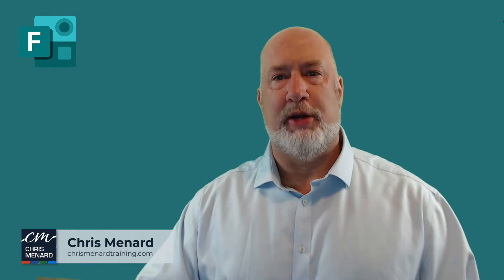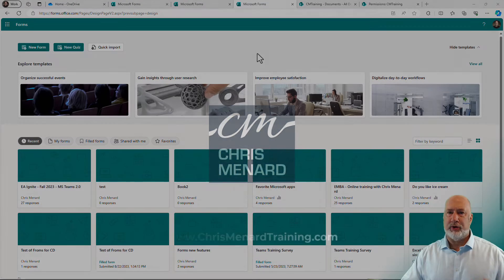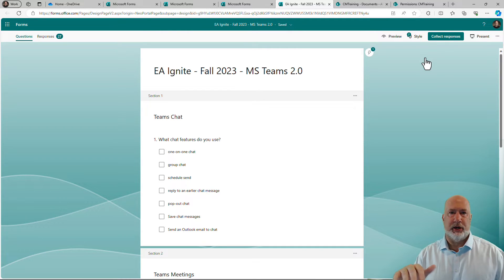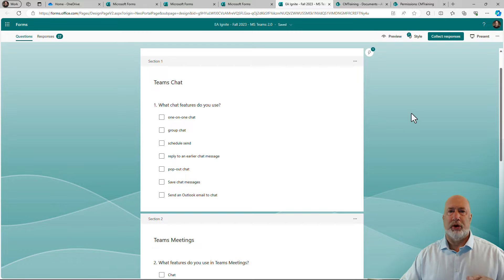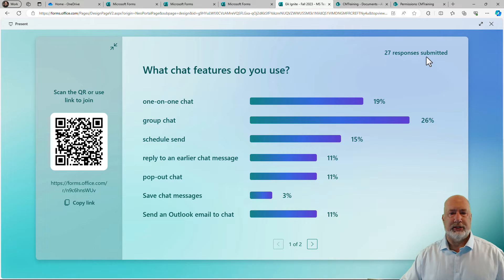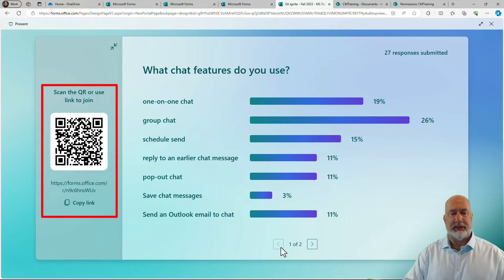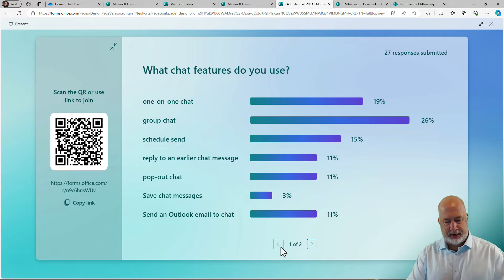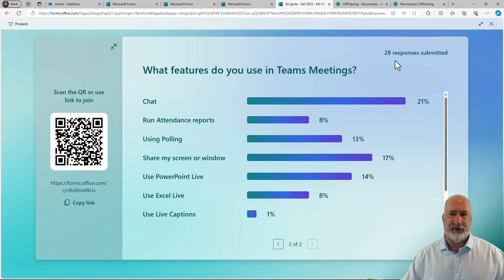Forms - Present Mode - NEW Feature!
In this video, I discuss the new feature in Microsoft Forms known as Present Mode. I explore its use for real-time interactivity in meetings or classrooms and demonstrate how you can see immediate results from a form once it's submitted, and how these forms can be shared through email or QR codes.

I am showcasing this with a real example from a form I presented during the EA Ignite AI conference.

00:00 Introduction to Microsoft Forms' New Feature: Present Mode
00:23 Exploring the Created Form and its Questions
01:10 Demonstration: Using Present Mode in a Live Setting
01:38 Testing the Form's Interactivity with QR Code
02:21 Benefits of Using Present Mode for Public Speaking
02:30 Conclusion

-- EQUIPMENT USED
○ My camera